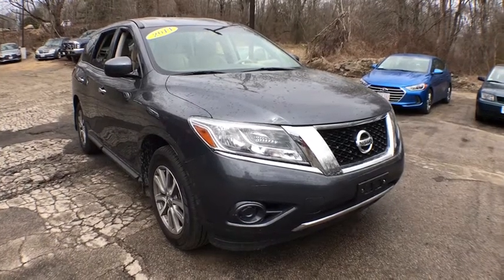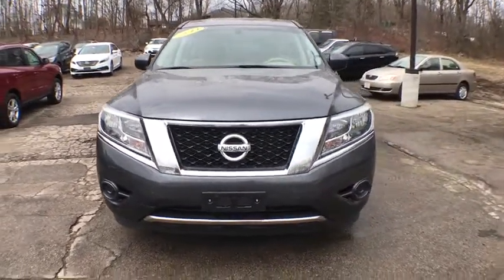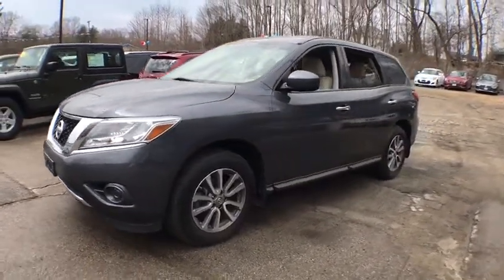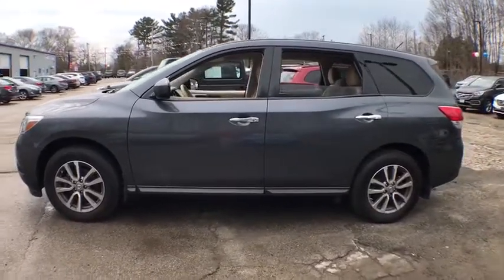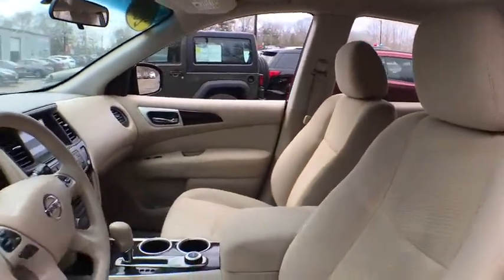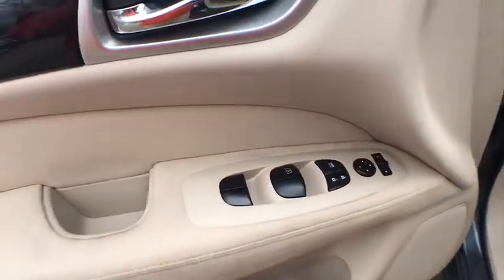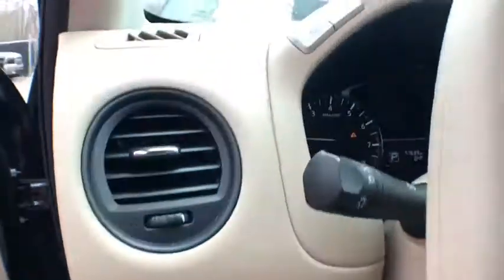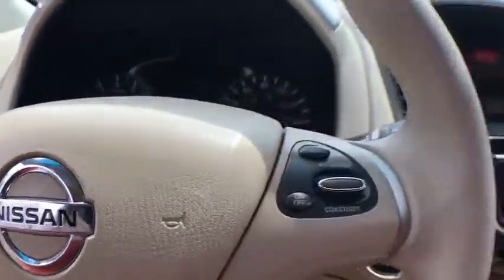2014 Nissan Pathfinder East Providence, Providence, Swansea, Dartmouth, Bristol, MA HP-9167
Dark Slate U 2014 Nissan Pathfinder available in East Providence, Massachusetts at Empire New To You. Servicing the Providence, Swansea, Dartmouth, Bristol, MA.

2153 Grand Army of the Republic Hwy

CLEAN CARFAX/NO ACCIDENTS REPORTED, ALL WHEEL DRIVE, 4WD, ABS brakes, Alloy wheels, Electronic Stability Control, Front dual zone A/C, Illuminated entry, Low tire pressure warning, Remote keyless entry, Traction control. 2014 Nissan Pathfinder SV 4WD CVT with Xtronic 3.5L V6 Gray